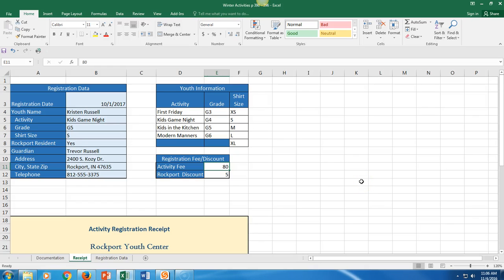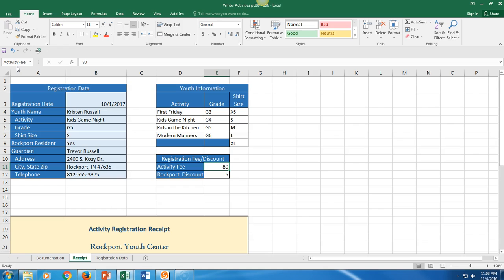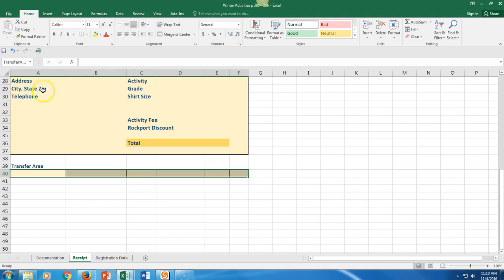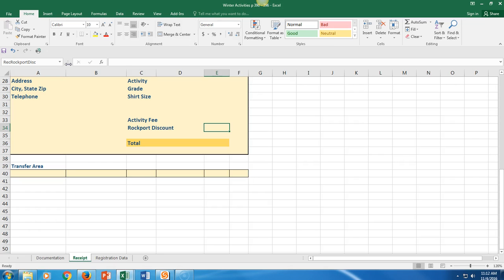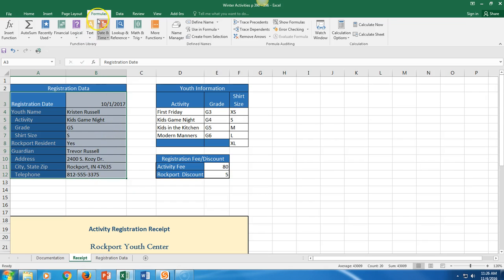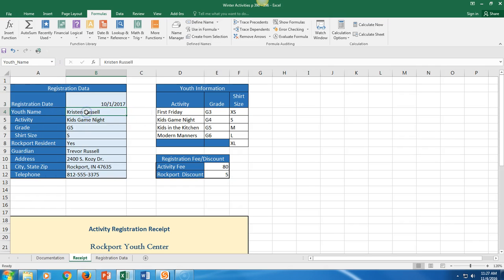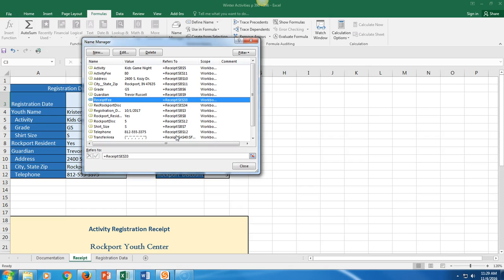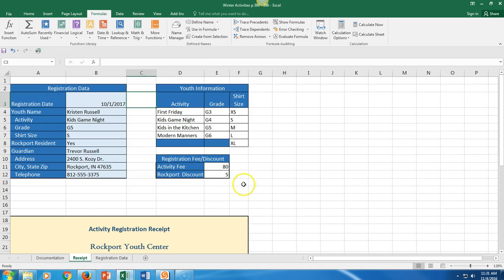Mod 7 p 390 to 396